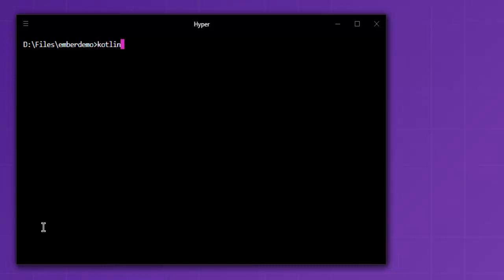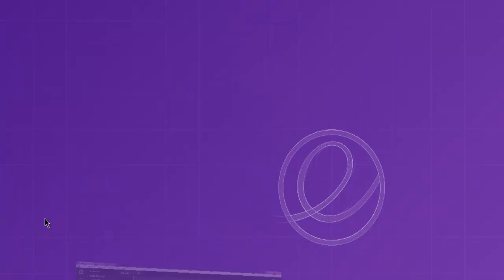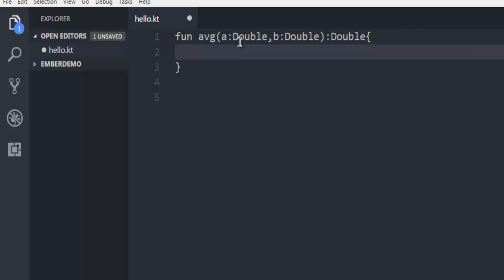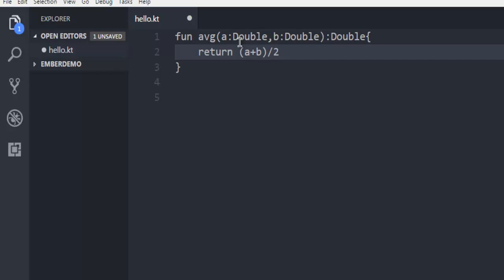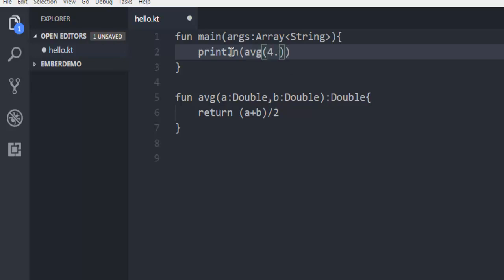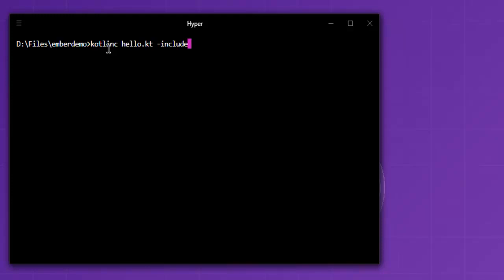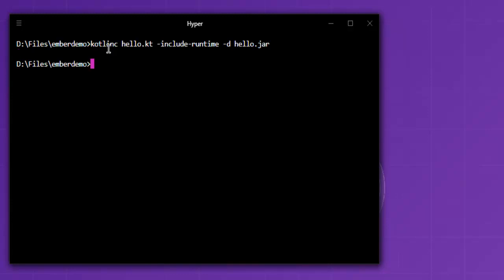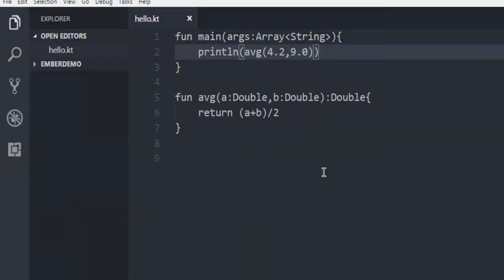Kotlin How to Create Function with Parameters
Learn How to Use Function with Parameters in Kotlin. Learn How to create Parameterized Functions with example in Kotlin.